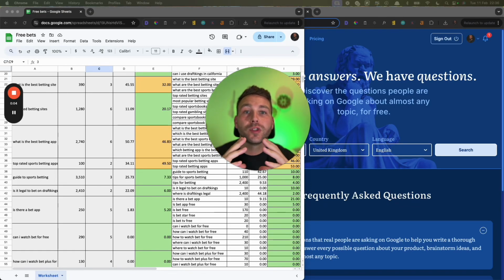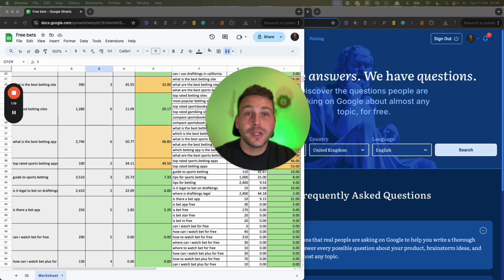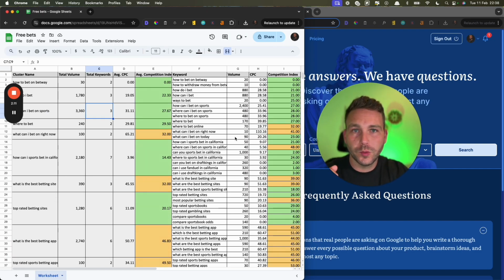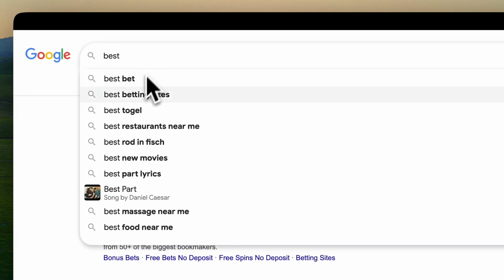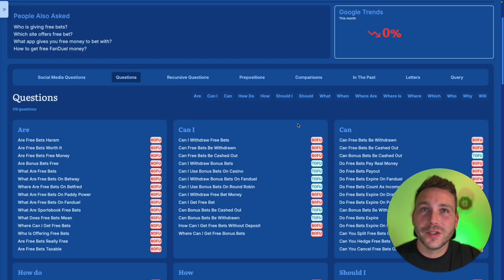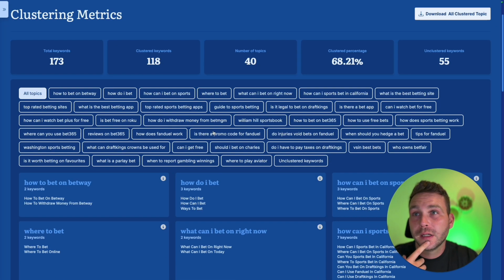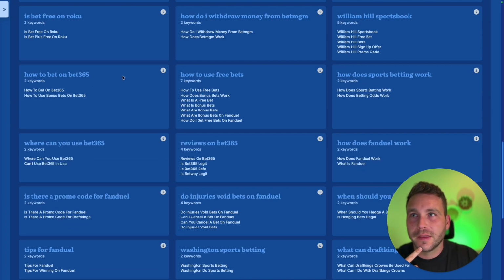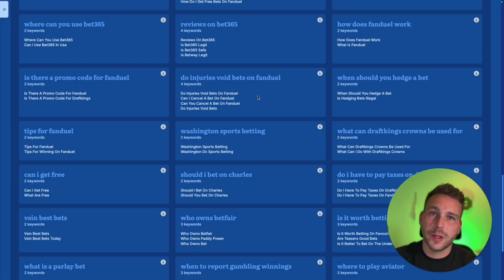Google's Own Algorithm Reveals the BEST Keywords (Here's How)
Google's own algorithm reveals the best keywords-but most people never see them. By using interrogative words (who, what, when, where, why, how), you can unlock deeper search insights and find keywords that traditional tools completely miss.

In this video, I'll show you:
✅ How Recursive Search digs deeper to uncover hidden keywords
✅ Why interrogative words trigger Google's most valuable queries
✅ How to automate this process with Answer Socrates and outperform competitors

📈 Stop relying on surface-level keyword research. Start finding what Google actually ranks.